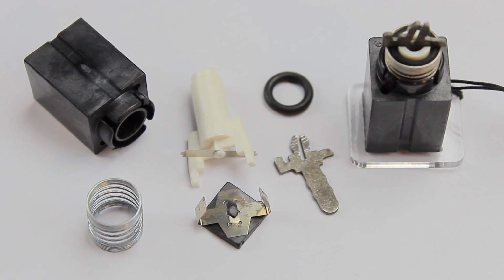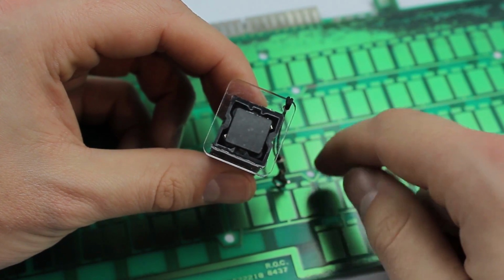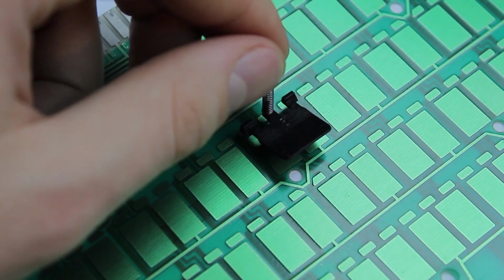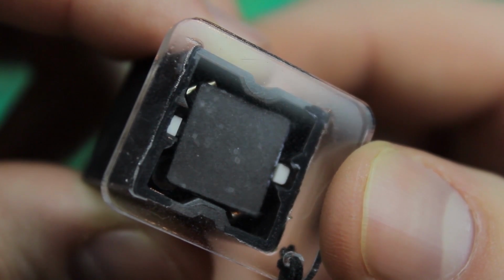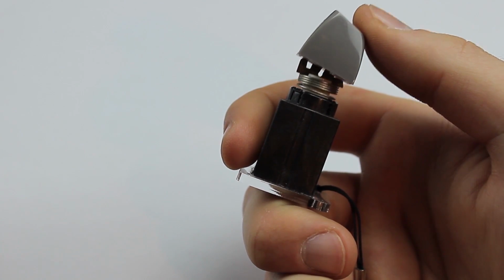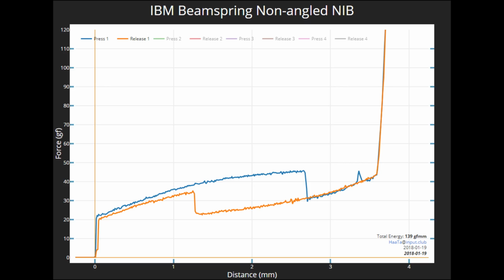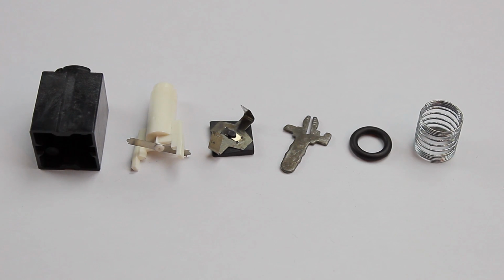Teardown - IBM beamspring switches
In today's Teardown we look at IBM beamspring switches, which are said by many to be the best keyboard switches ever made. Hope you enjoy the video!